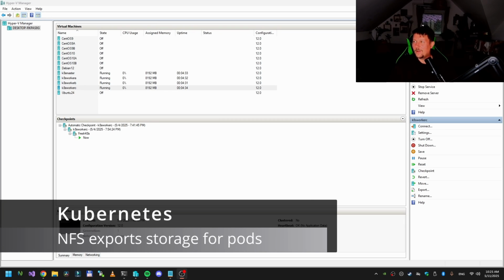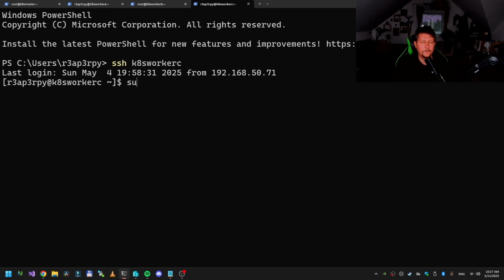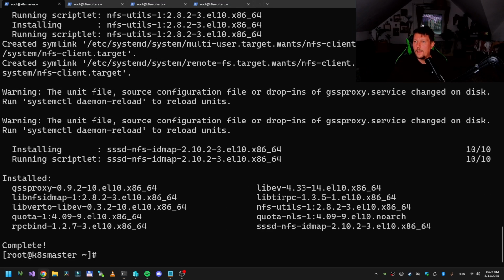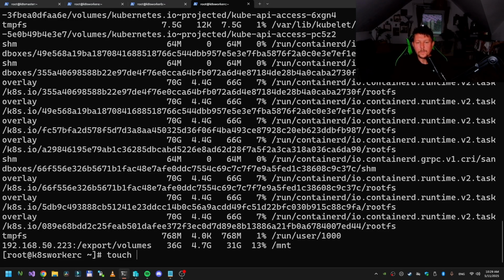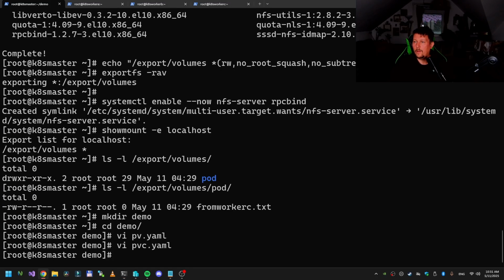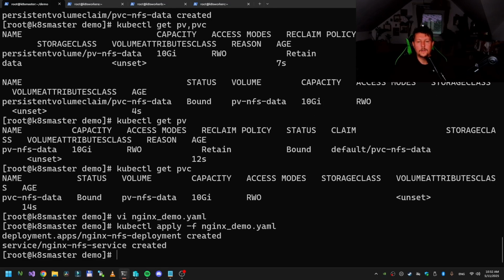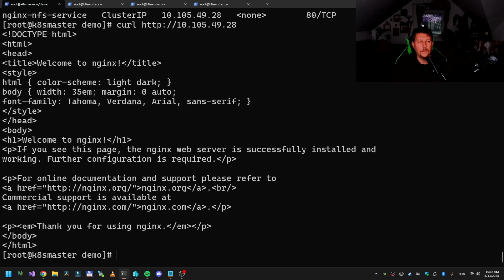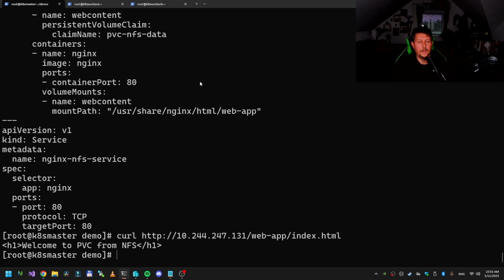Kubernetes - NFS exports storage for pods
Let's provide storage to our pods via nfs exports in k8s.